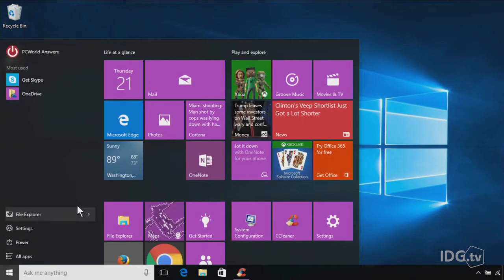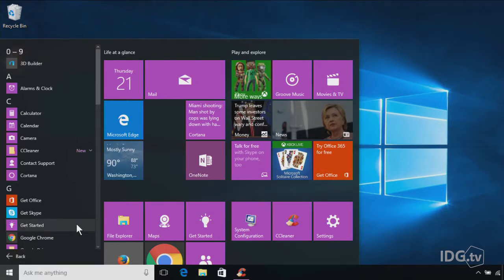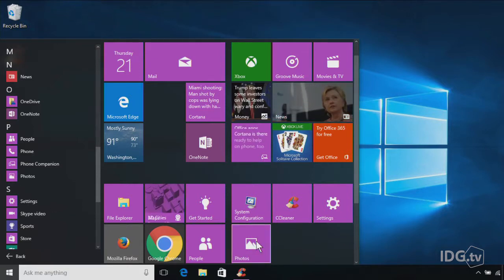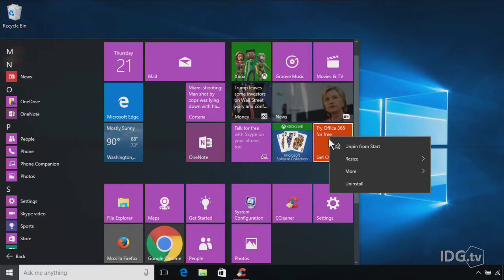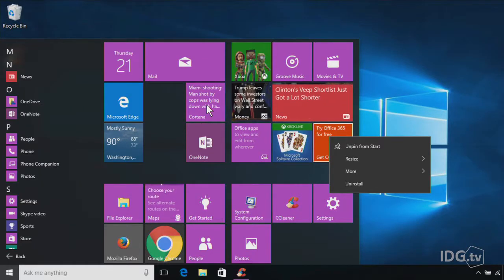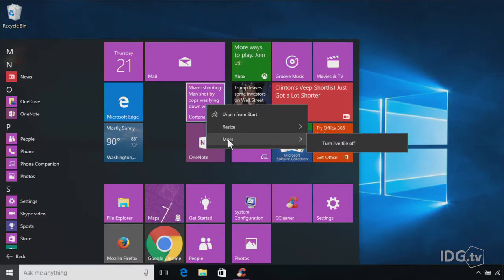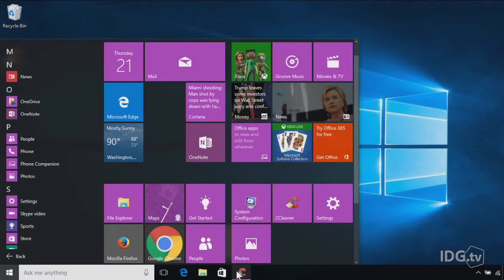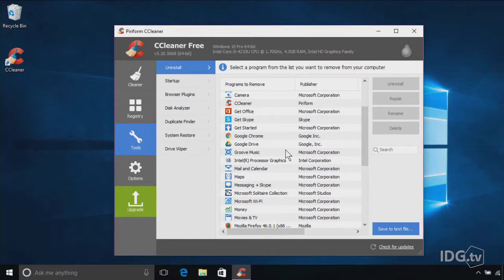Så avinstallerar du oönskade appar i Windows 10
Det är lätt gjort att avinstallera en del av de medföljande apparna i Windows 10, men somliga kräver specialverktyg. Här är tre olika sätt att göra sig av med oönskade appar.